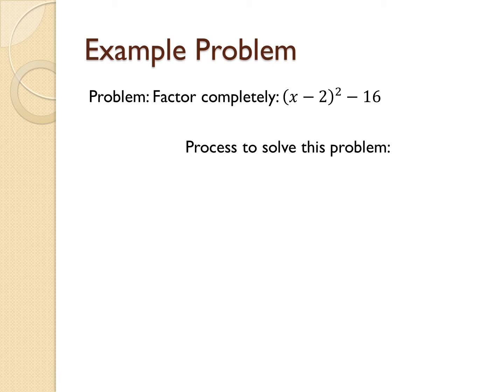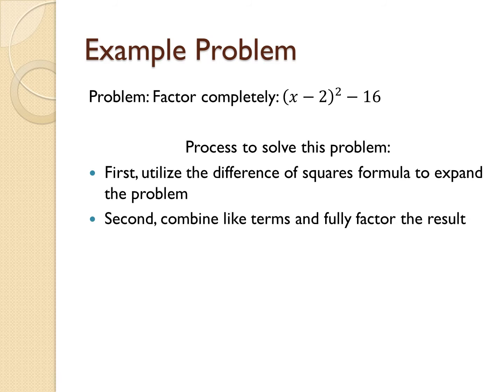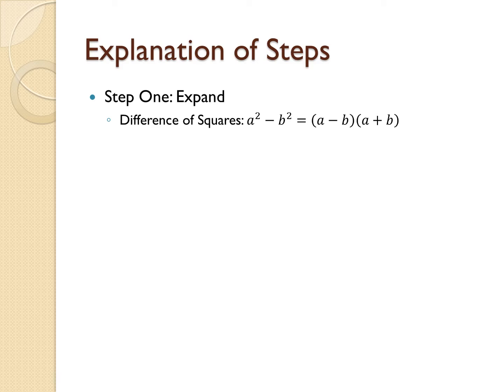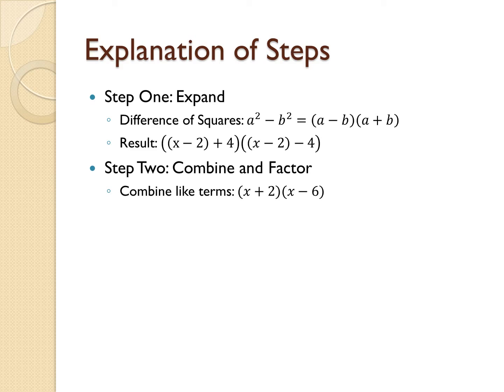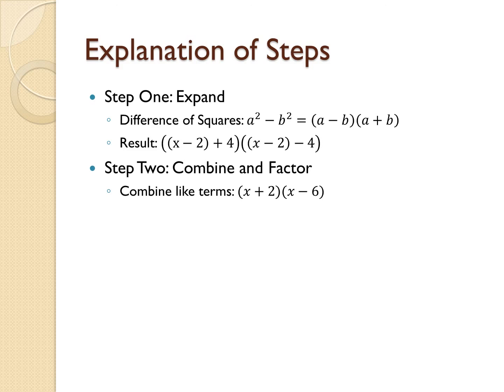How to factor (x-2)^2-16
Factor (x-2)^2-16